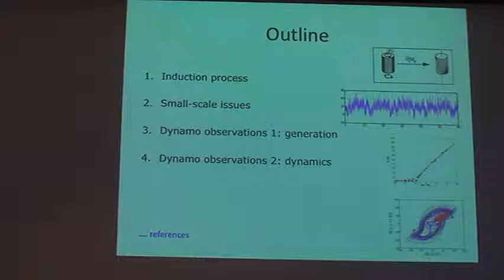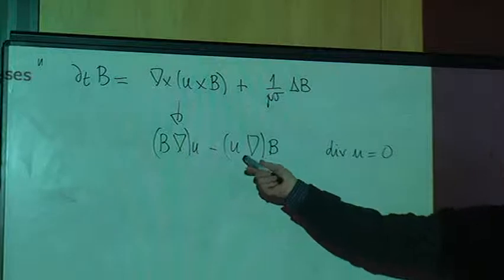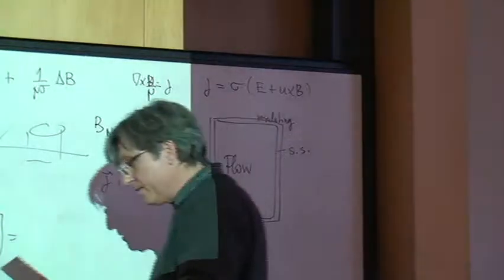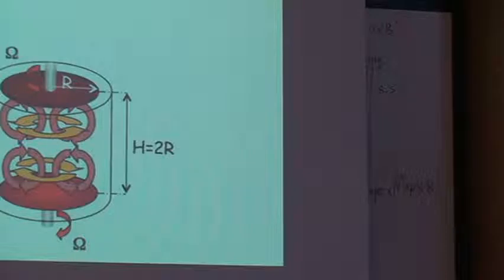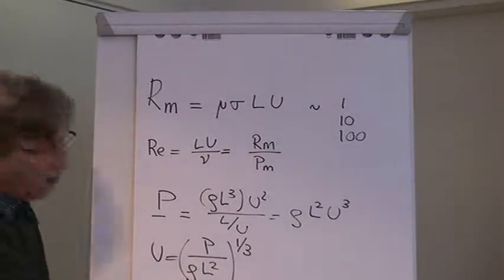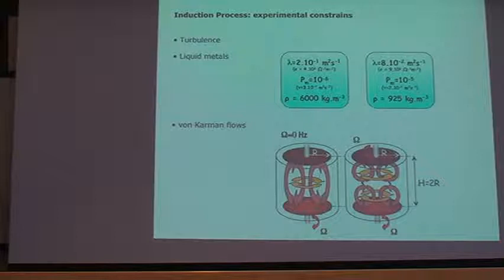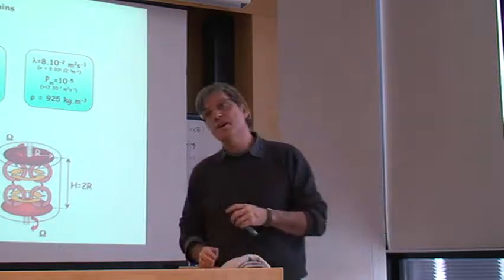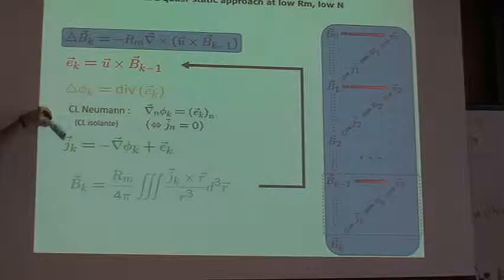2010 01 18 pinton